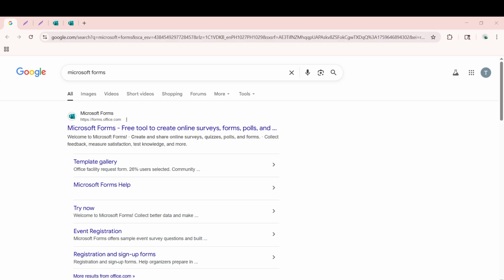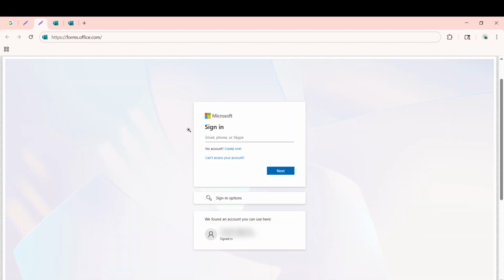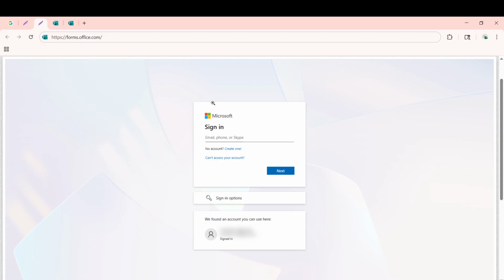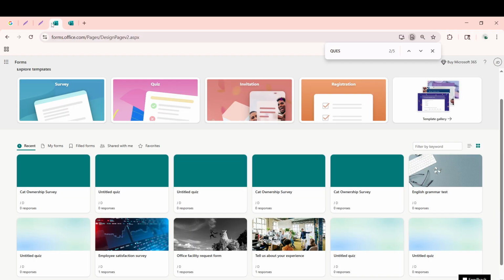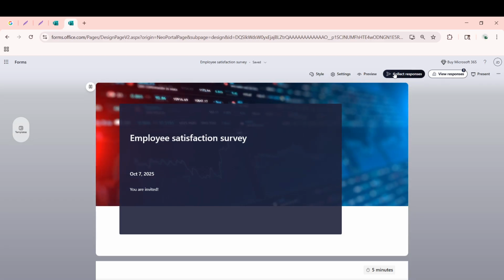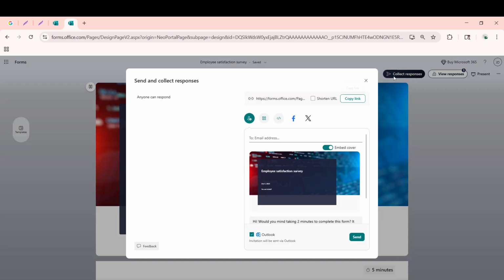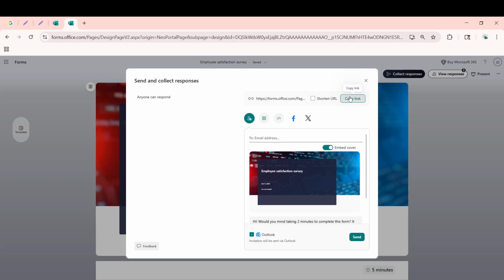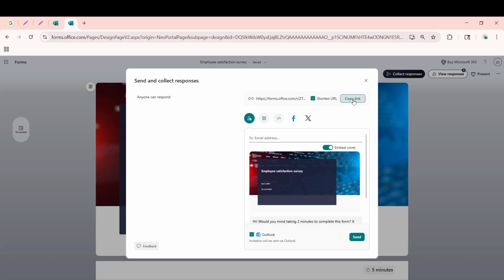How to Share Link for Public on Microsoft Forms [2026 Full Guide]